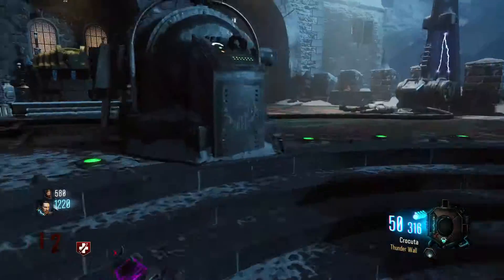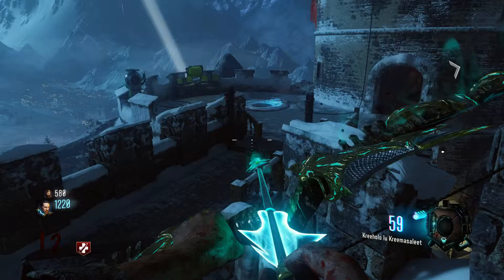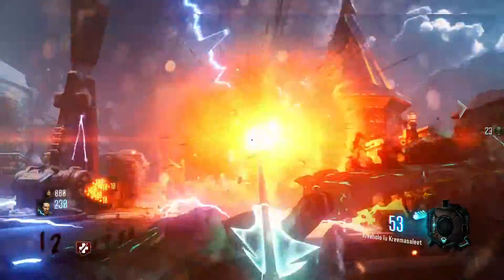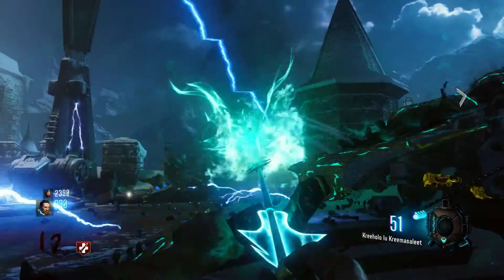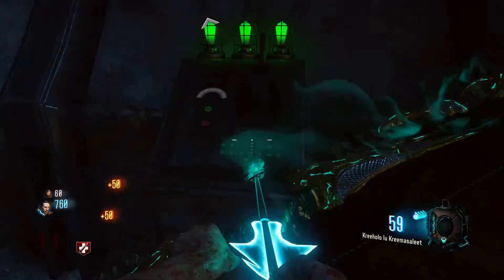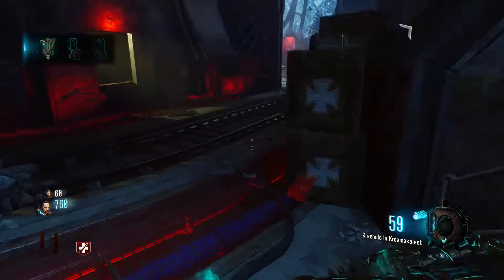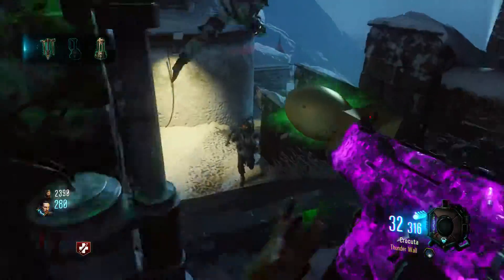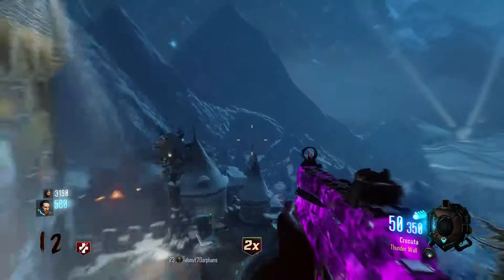DER EISENDRACHE: GRAVITY SPIKES GUIDE!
Everything you need to know about building the GRAVITY SPIKES on DER EISENDRACHE